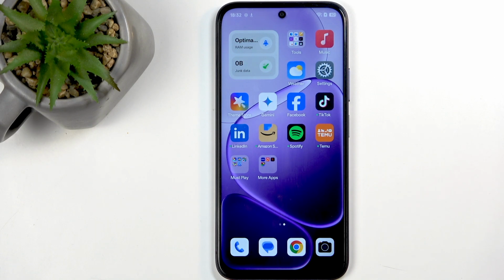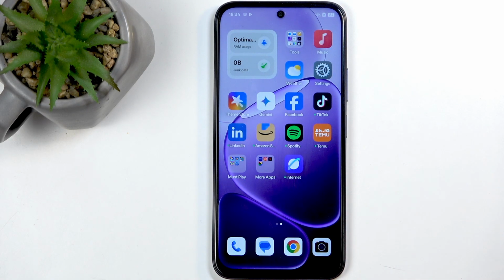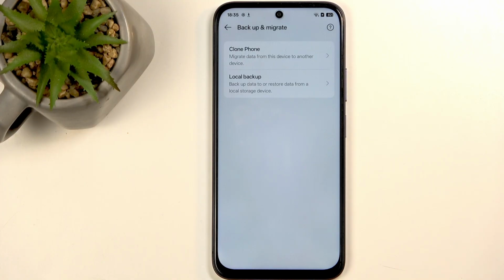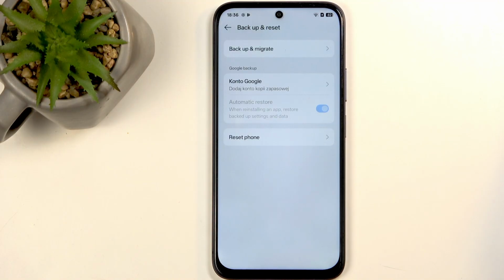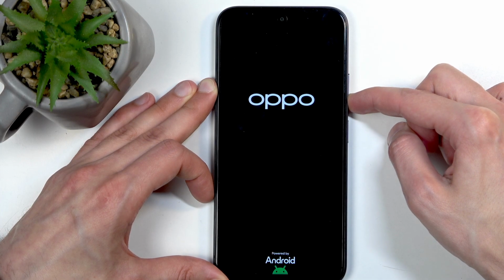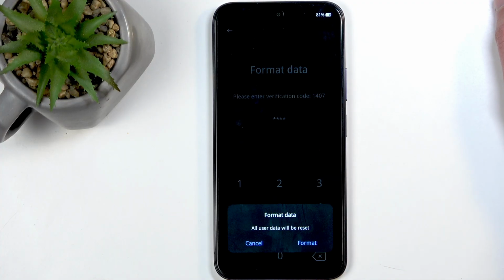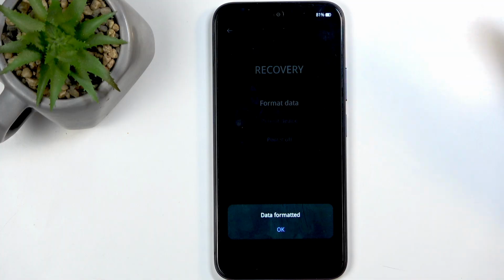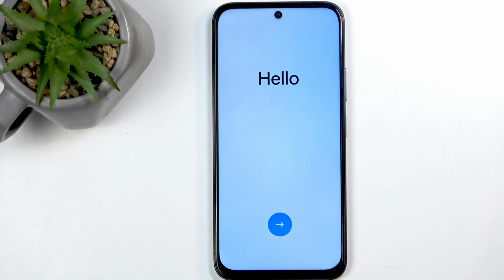OPPO A6x 4G – How to Hard Reset via Recovery Mode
In this video I show how to hard reset the OPPO A6x 4G using recovery mode. You will learn how to enter the boot options, boot into recovery, select language, choose Format Data and enter the confirmation code to perform a full factory reset. I also explain important warnings: a hard reset will erase all user data and may trigger FRP (Google account) lock if a Google account is signed in. Back up your files or use the clone phone/migration tools when possible to avoid data loss.

How to hard reset OPPO A6x 4G?
How to factory reset OPPO A6x 4G via recovery mode?
How to remove screen lock on OPPO A6x 4G?

0:00 Introduction – FRP, backups and warnings
0:56 Prepare the phone and lock screen for reset
4:56 Enter boot options (press Power + Volume Up) and power off
5:18 Boot to recovery (hold Power + Volume Down) until OPPO logo
6:05 Select language in recovery
6:14 Choose Format Data and type the confirmation code shown on screen
7:01 Confirm format, wait for data wipe and automatic reboot
7:18 Wait for reset to finish and proceed to Android setup (FRP note)